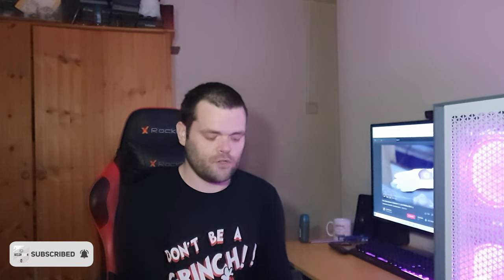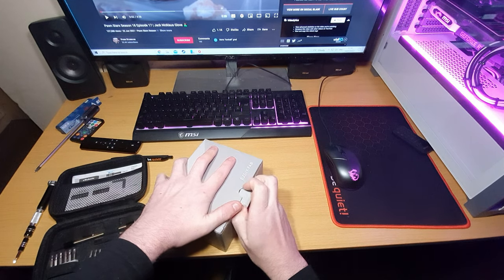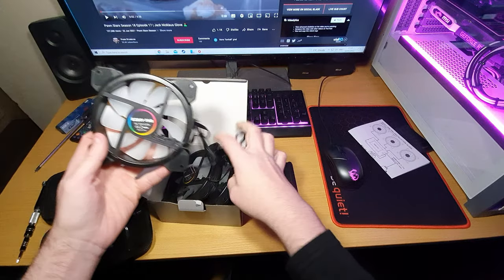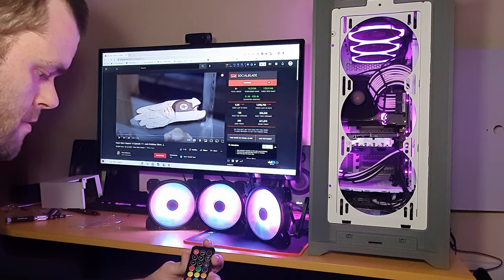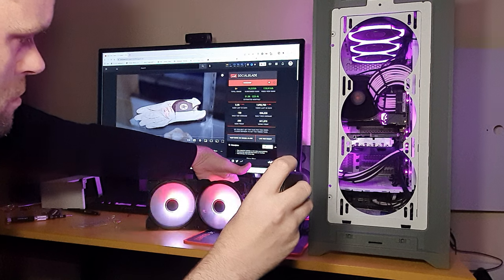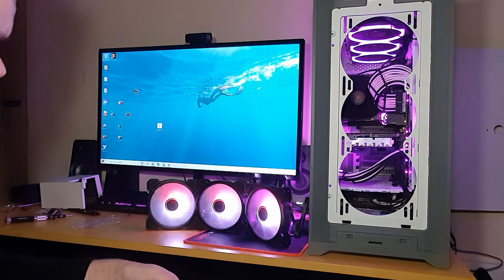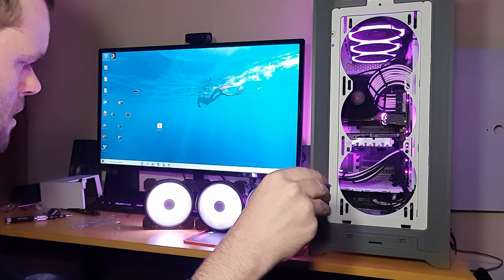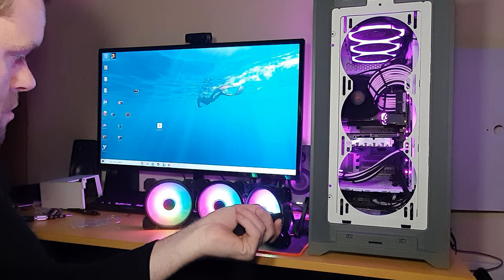Unboxing EZDIY-FAB ARGB 120mm Case Fans from amazon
EZDIYFAB ARGB 120mm Case Fans unboxing & First Look